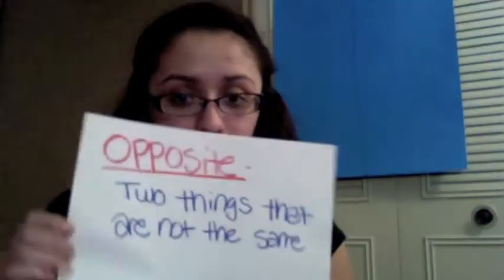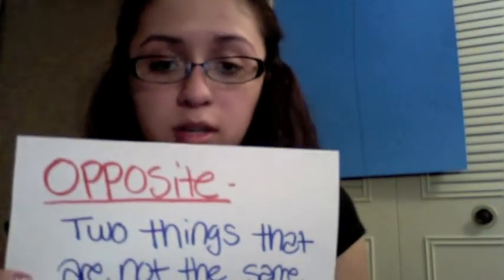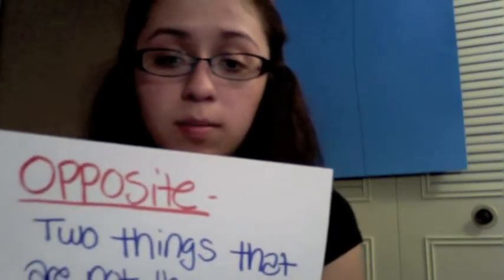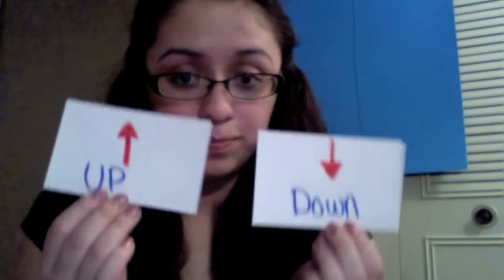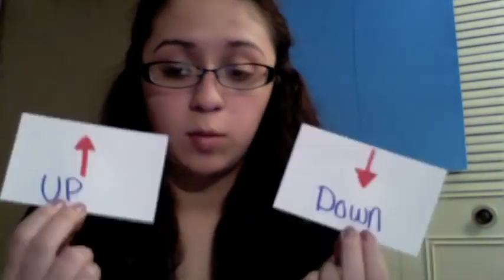SLP Receptive Language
SLP 212 Receptive Language therapy